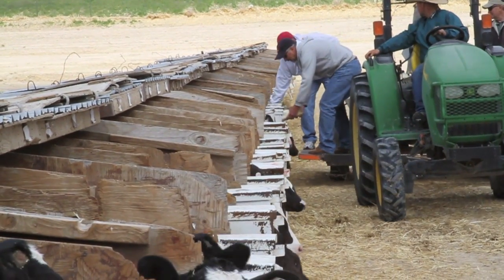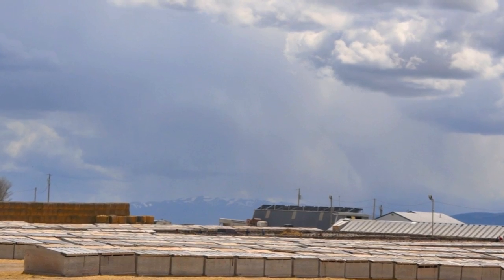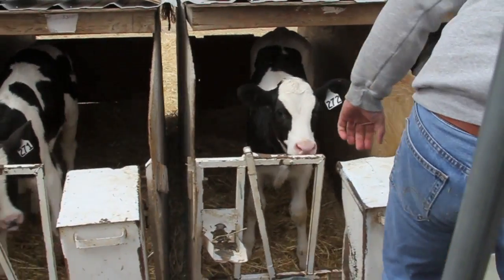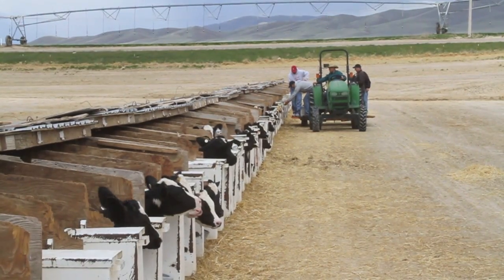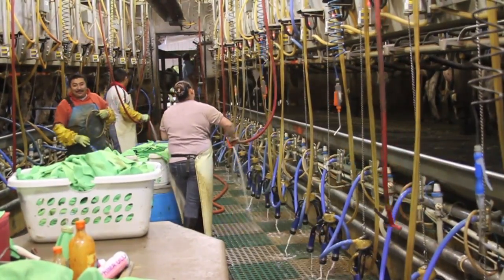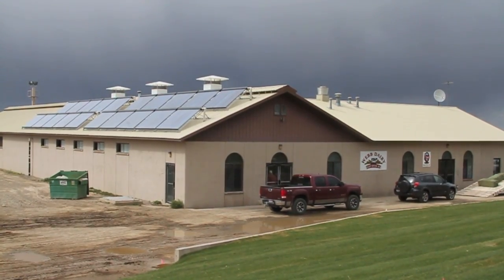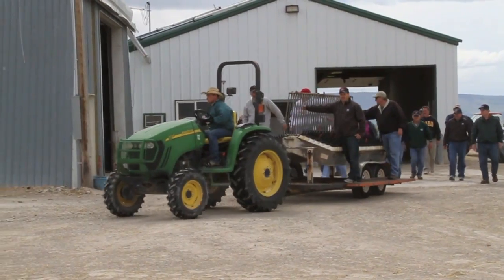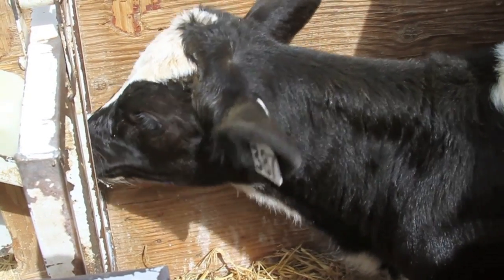Solar Dairy Tour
Webb Dairy in Raft River, Idaho has gone solar.  The solar panels mounted on barns is producing cheaper energy for the holstein cow operation that raises it's herd from birth.